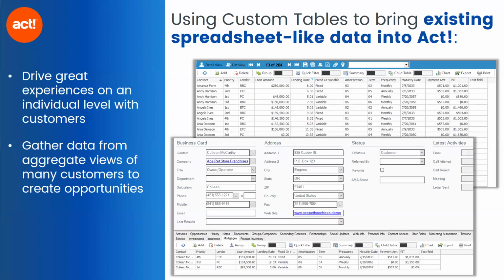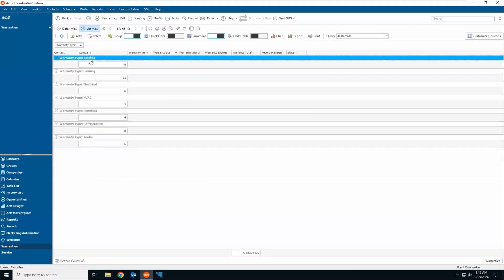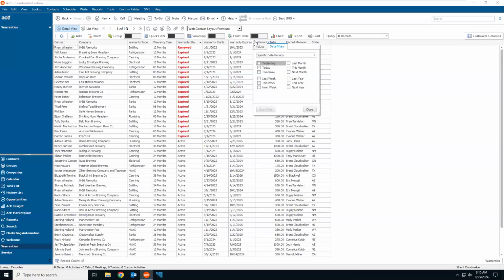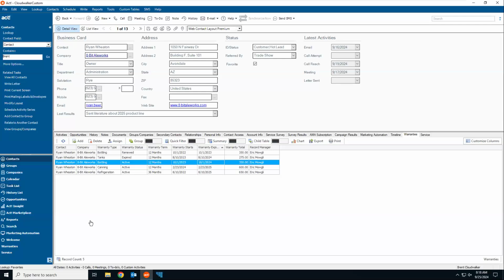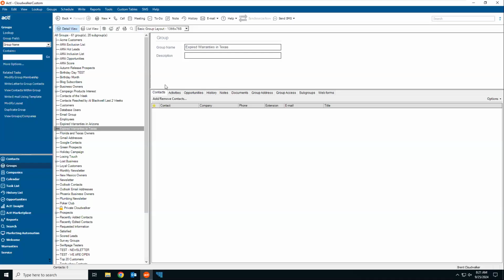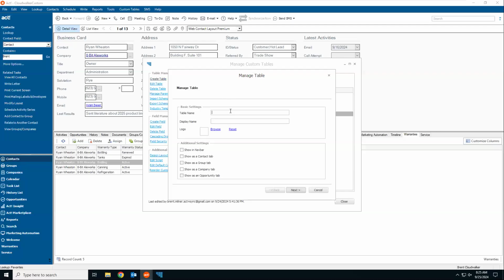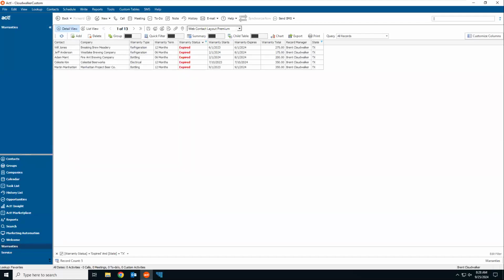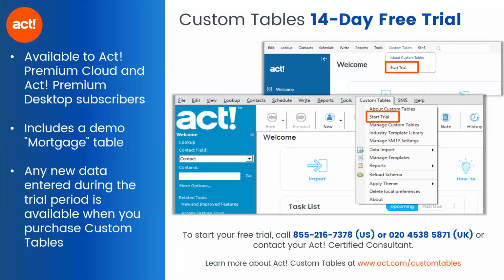Act! CRM Training | Custom Tables for Expanded Data Management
Category: Data Optimization

Expand your CRM capabilities with custom tables to manage additional data structures.